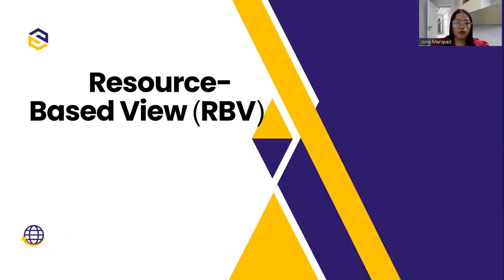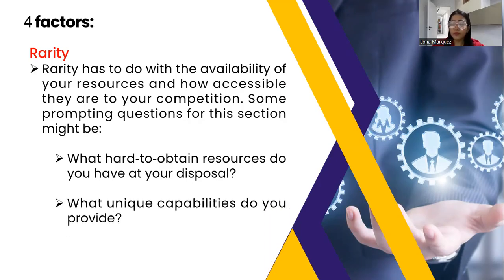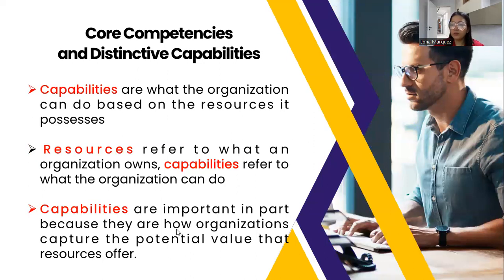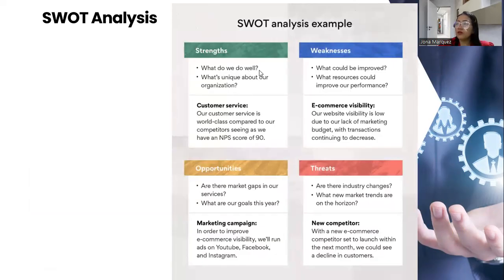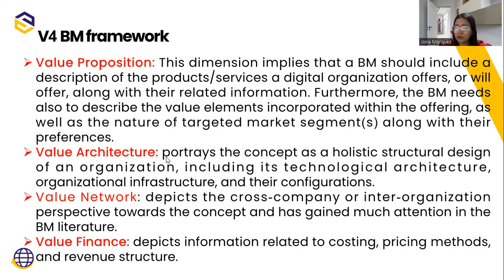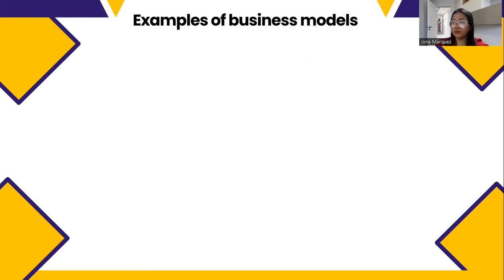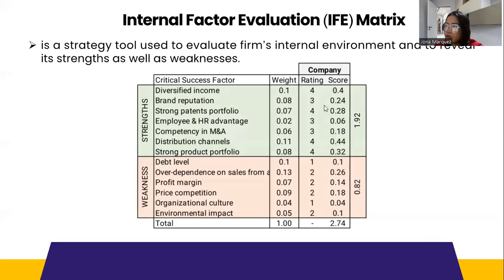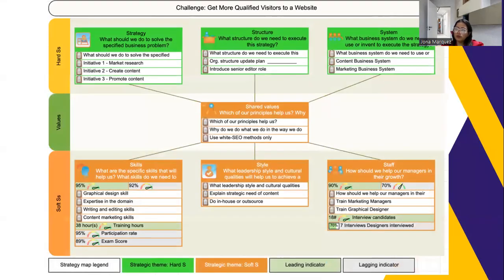Chapter 3 - Internal Environment Analysis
-Resource-Based View (RBV)
-VRIO Framework
-SWOT Analysis
-Core Competencies and Distinctive Capabilities
-Value Chain Analysis
-Business Models (BM)
-Tools for Internal Assessment -  IFE Matrix, Organizational Diagnosis, Mckinsey’s 7S Model